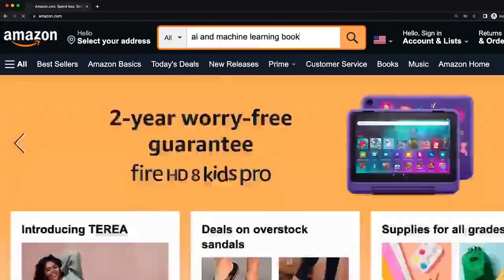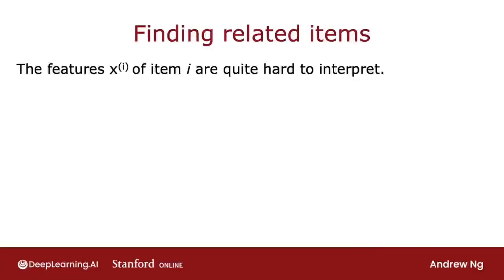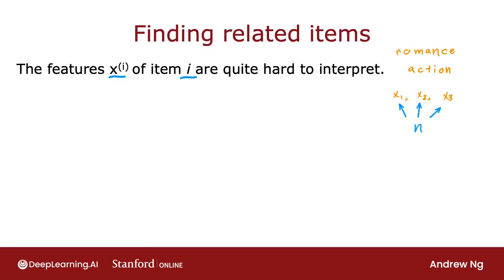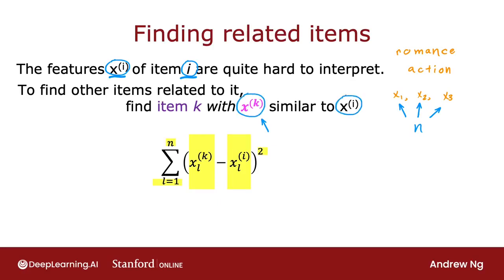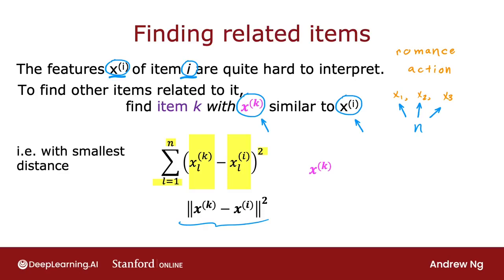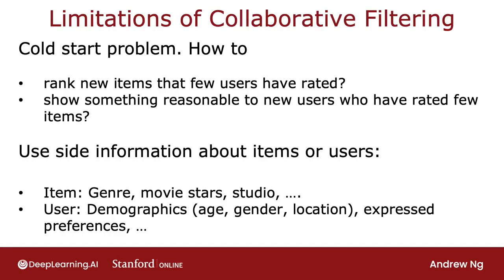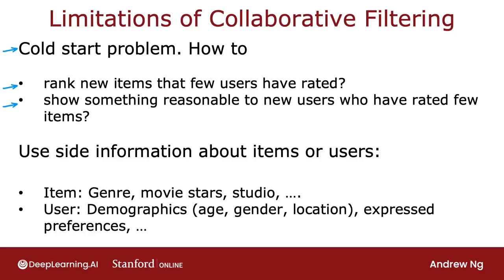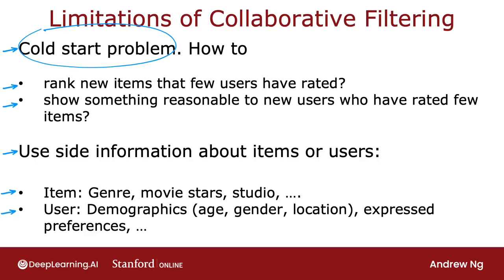P83 查找相关项目【2024公认最好的 | 吴恩达机器学习 | 教程 | Machine Learning Specialization(超爽中英!)】